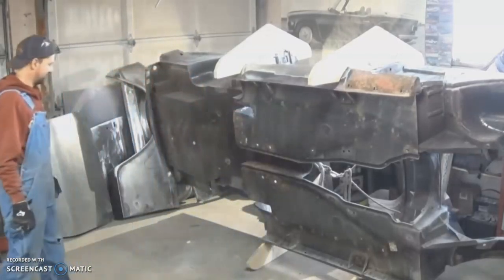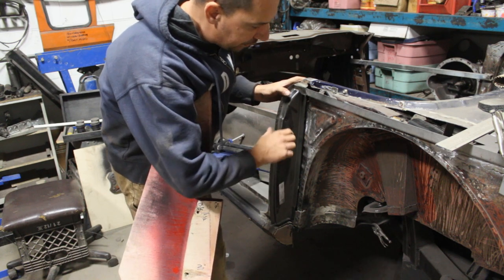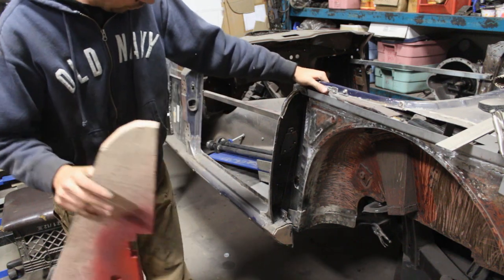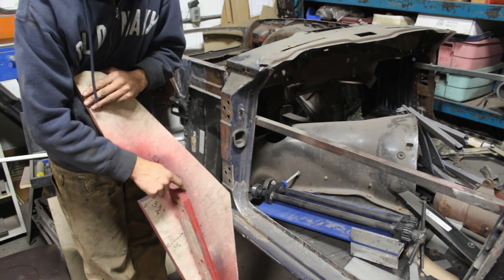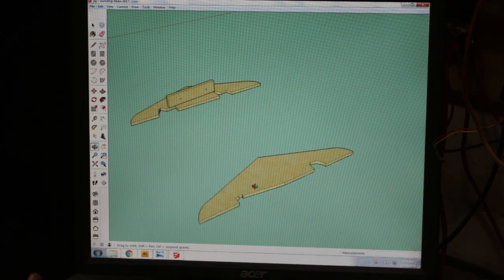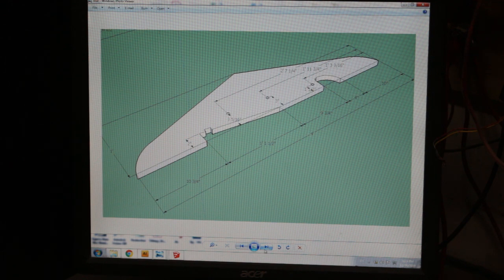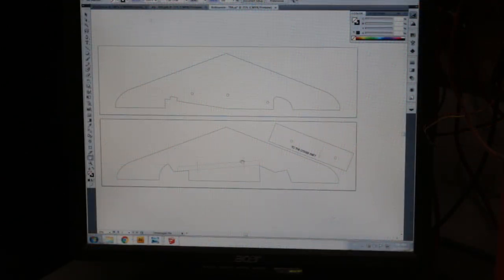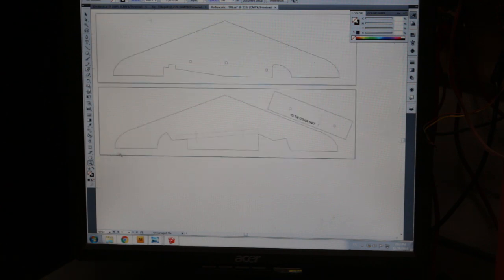Easy Rotisserie - Free Plans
This is a very simple and easy to make rotisserie, which doesn’t take much space when not in use and it is extremely easy and convenient to use. Not my idea, I just made it based on something Cheftush found on the Internet, but now that I have the plans I don’t mind sharing them. Hopefully that is going to help more Rusty Beauties to get back on the road next summer.
The plans in the video were not very accurate, I made some corrections and the set that you will get will be slightly different from what you see here. Don't trust the numbers in the video.
Matthias Wandel’s BIG PRINT program - you can buy it for 22 CAD or you can find another way to print the plans in actual size. You might even draw them directly on your plywood… it is up to you. Good luck!